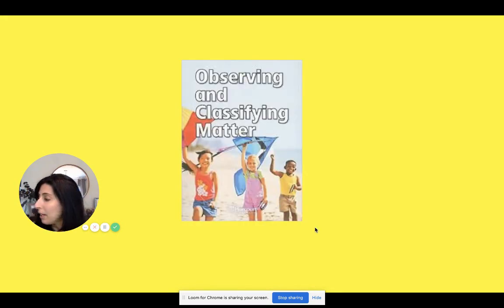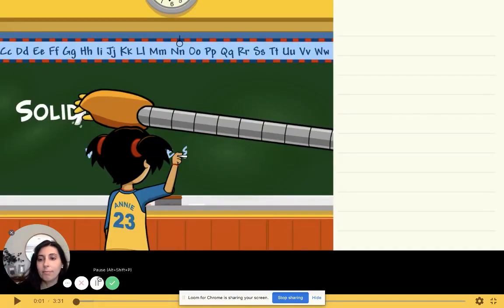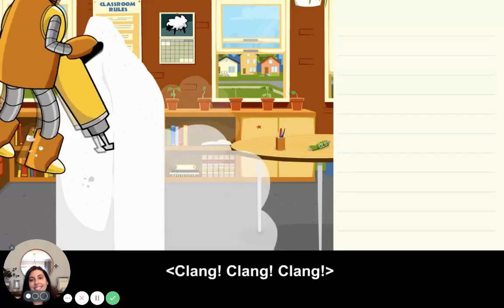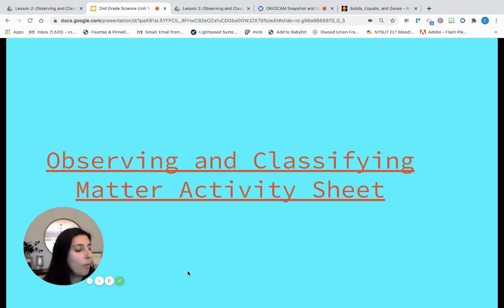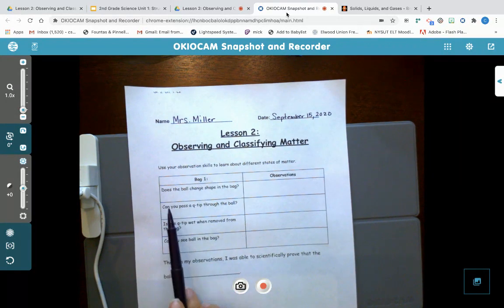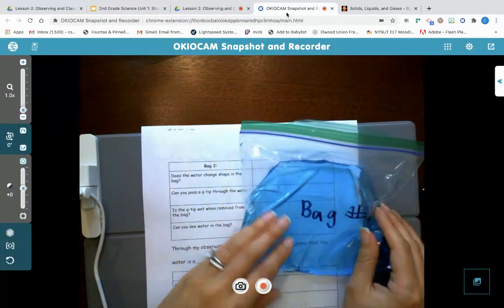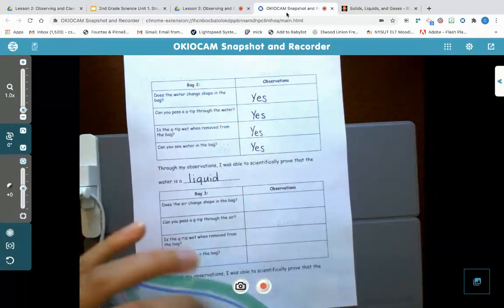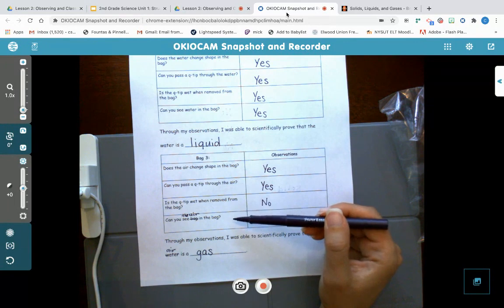Observing and Classifying Matter: Lesson 2 - 2nd Grade Science: Structure & Properties of Matter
In this second grade science lesson on the properties of matter, children learn that matter can be classified into solids, liquids, and gases by using observation skills.

Credit given to:

Observing and Classifying Matter by Harcourt
Brainpop Jr. - Solids, Liquids, and Gases